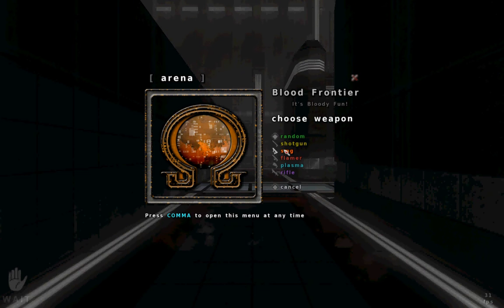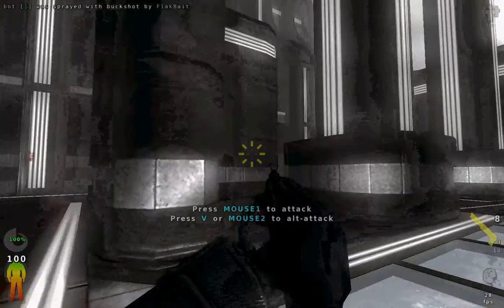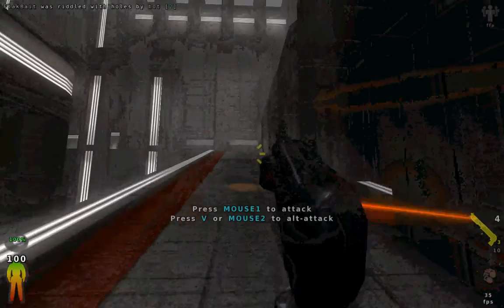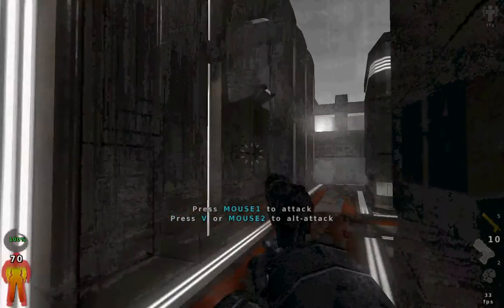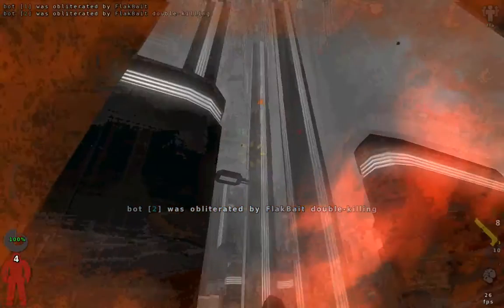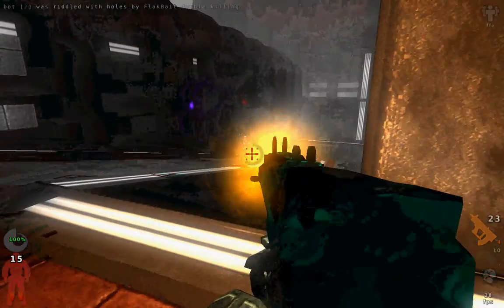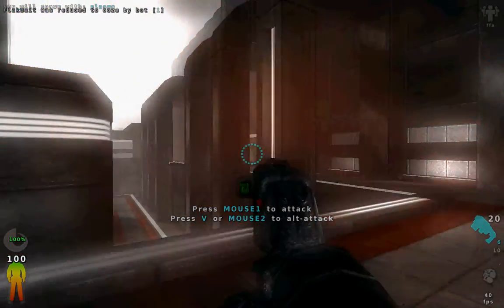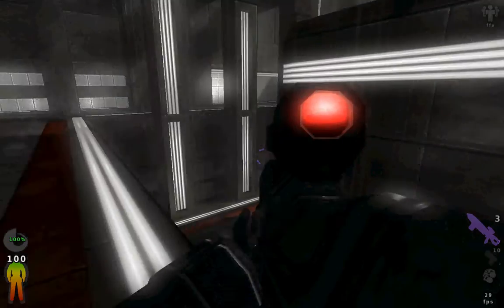Flak's Tutorials: BloodFrontier, Episode 1 (Weapons)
A tutorial of the game bloodfrontier.  This includes the weapons:
SMG, shotgun, rifle, plasma, and Flamethrower.